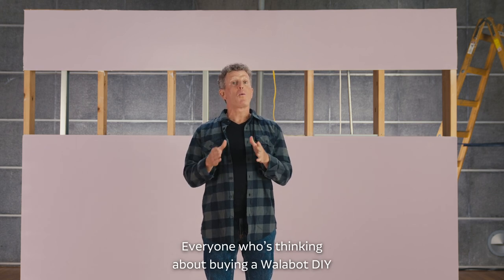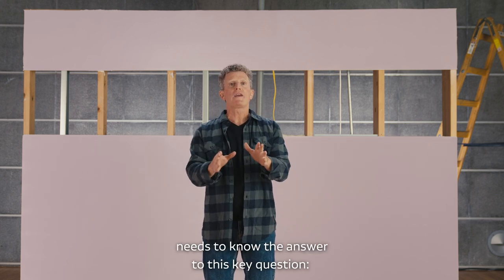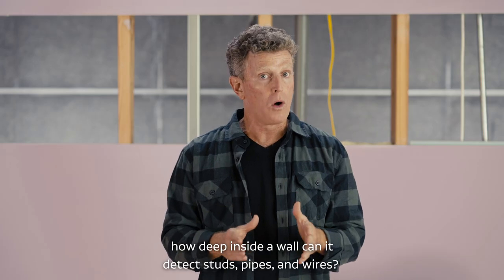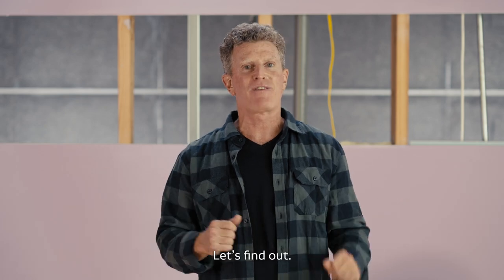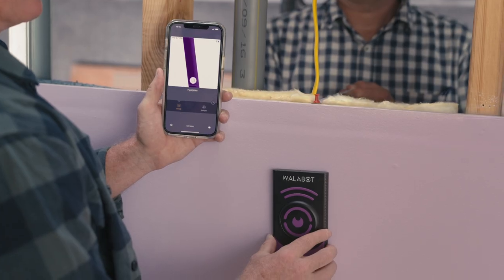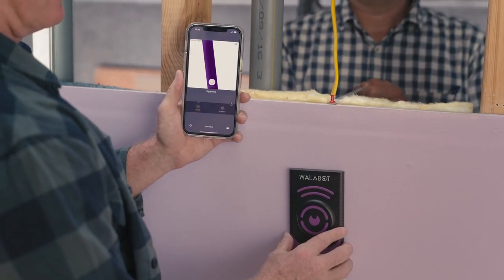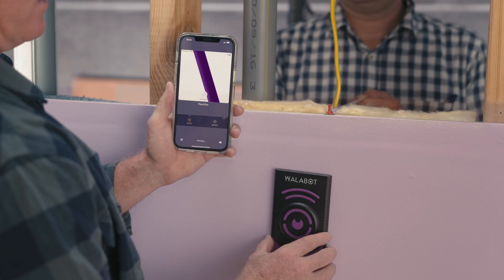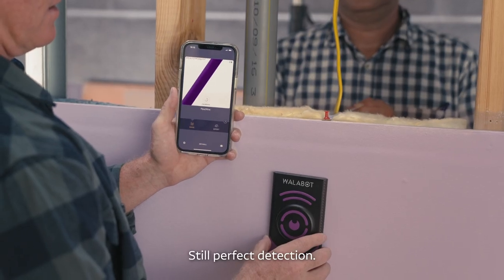FAQ's: HOW DEEP INSIDE A WALL CAN WALABOT DETECT STUDS, PIPES & WIRES?🤔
Curious about how deep Walabot can see into your walls? We've got the answer! In this video, we'll demonstrate the effective detection depth of Walabot, showing you just how far it can penetrate drywall to find studs, pipes, and wires – even through insulation!

Whether you're a DIY enthusiast or a professional contractor, understanding Walabot's capabilities is essential for safe and successful projects.